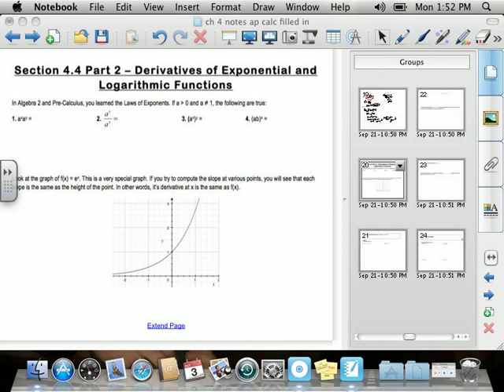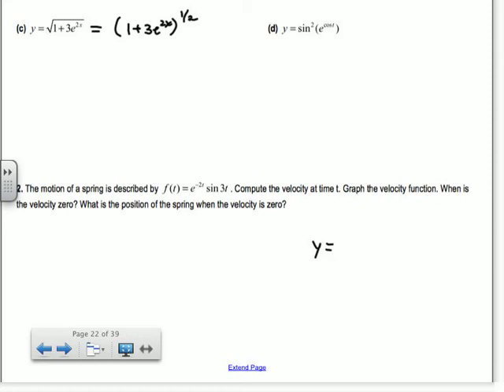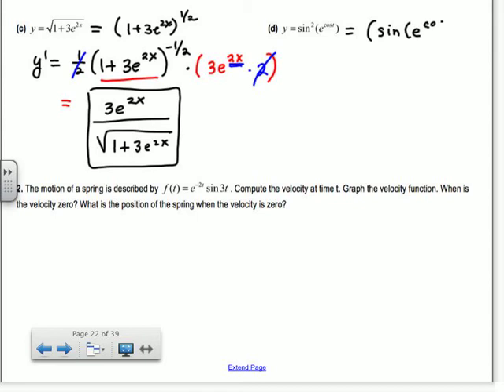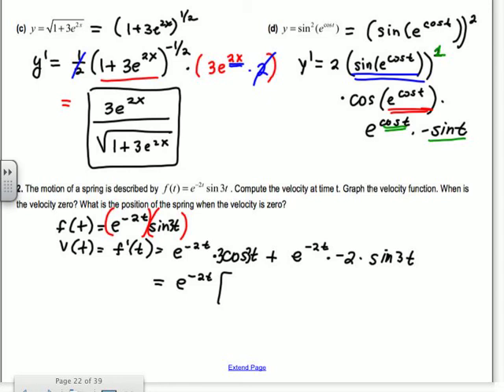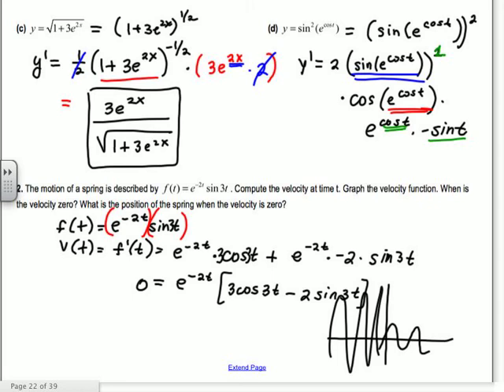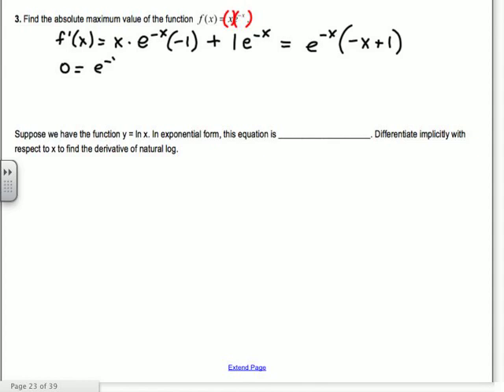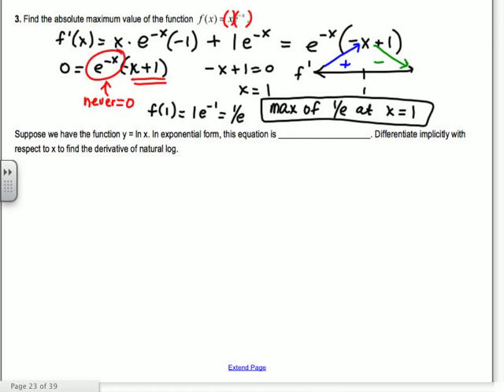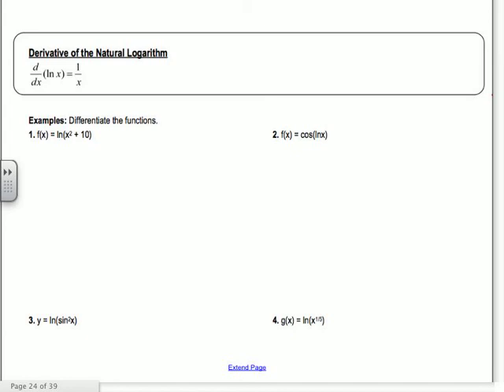4.4 part 3 ap calc.mov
Section 4.4 (Part 3) - Derivatives of Logarithmic and Exponential Functions